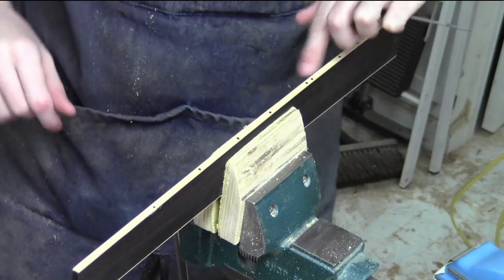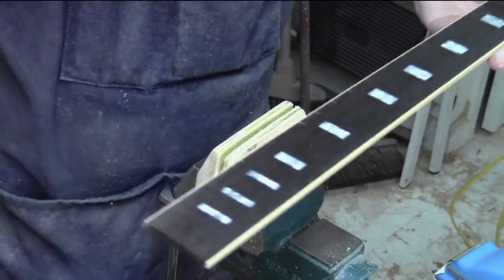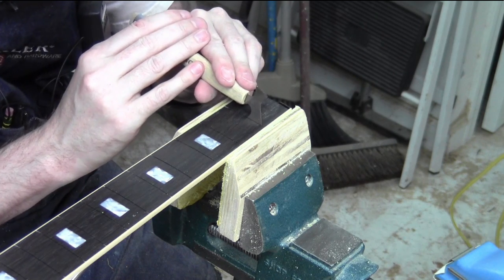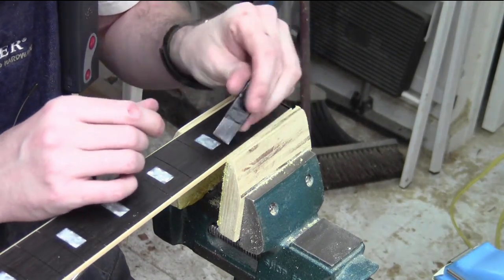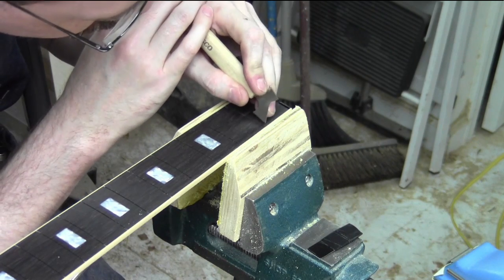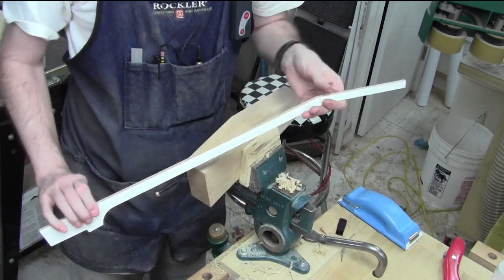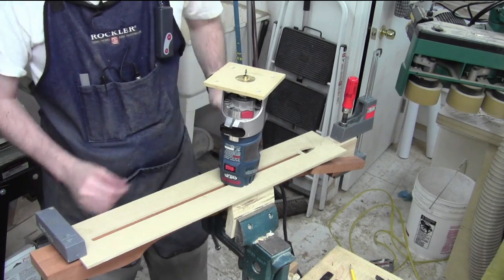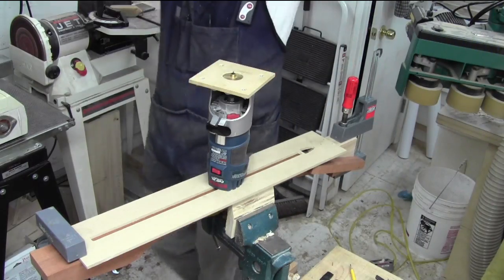In the Shop - Building Eric Clapton's 1964 ES 335 Guitar - Part 21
This episode, I clean up the side dot inlays, start cleaning out the fret slots a little but then move on (bored? I guess!) to the neck. We fit the truss rod with a method I'm kinda proud of. I doubt it's original, but it worked very well and I hadn't seen it done anywhere else. Came out good!

Project Overview:
For my next project, I decided it was time for my second guitar. This specific build is very important to me as an enormous fan of Eric Clapton. I'm going to attempt to replicate the 1964 Gibson ES-335 that Eric bought in that same year.

There will be a lot of challenges along the way, but my hope is to pay homage to a man who has been a very large influence on my life both in music and in lifestyle. This is my attempt to share the impact Eric has had on my life and that his intention to be a good steward of the Blues has certainly been a success to my ears.

Thank you, Eric, for your music, inspiration and contribution to this world.